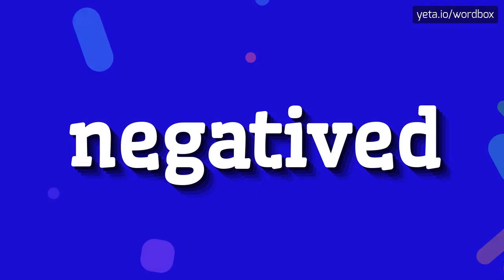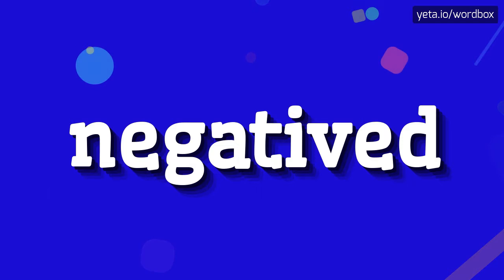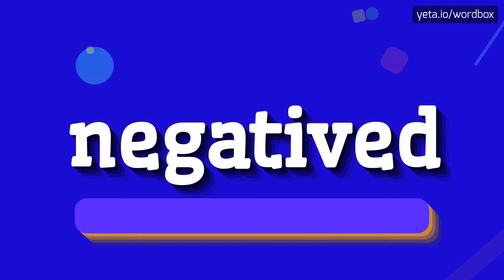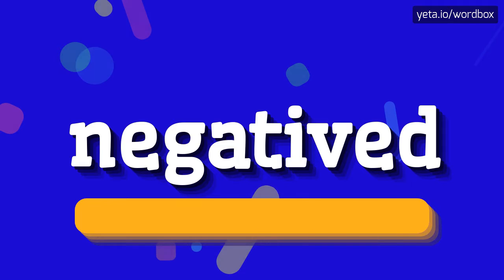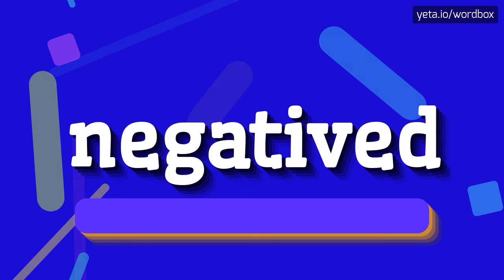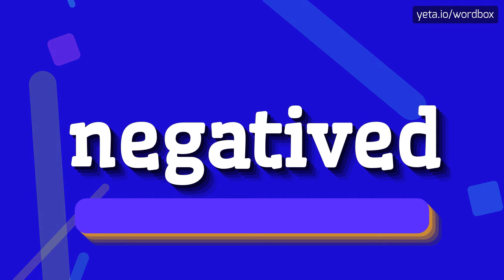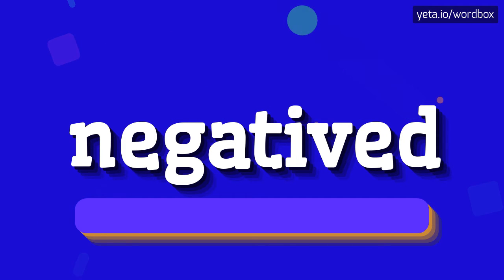NEGATIVED - HOW TO PRONOUNCE IT!?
Watch how to say and pronounce "negatived"!
Want to know how other words sound like? Look for negative, negatived on wordbox channel!